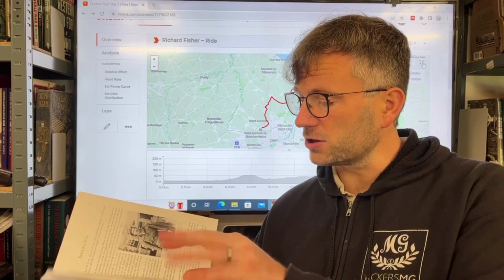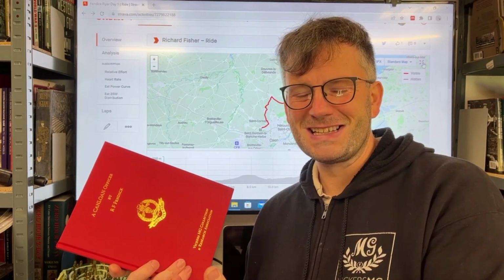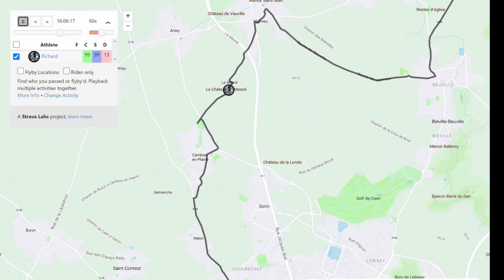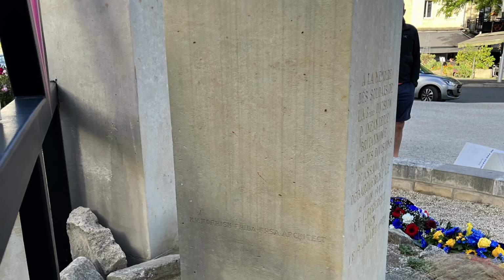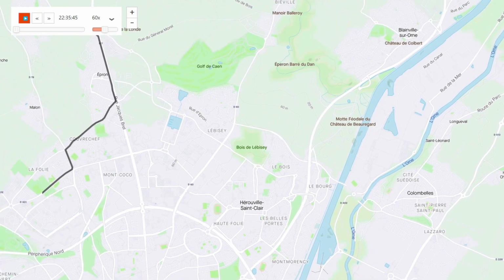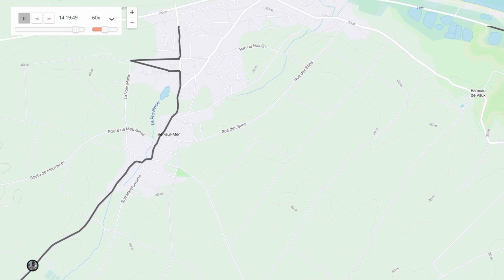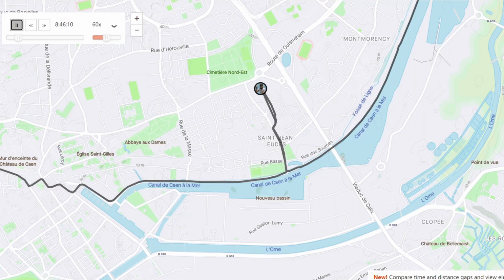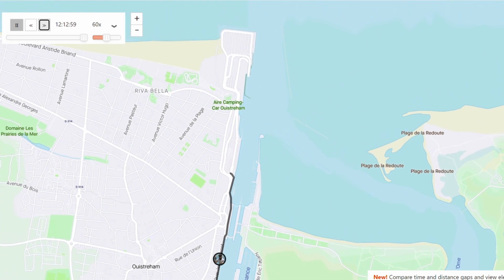A CANLOAN Officer in Normandy - Part 1: Our Trip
As part of our research and publication of 'A CANLOAN Officer' by Rex Fendick, we visited Normandy in June 2022 to find some of the locations where Rex had fought as a Vickers machine gun platoon commander with the 2nd Battalion Middlesex Regiment in 3rd Division. Rex was a Canadian officer serving in the British Army as part of the CANLOAN scheme so many of his perspectives are quite different, as his experiences as a machine gun platoon commander are largely unique.

The first part of the videos documents our trip and gives an overview of the locations we went to.